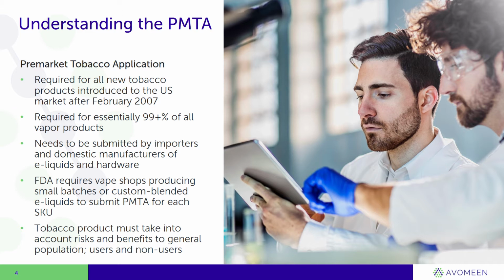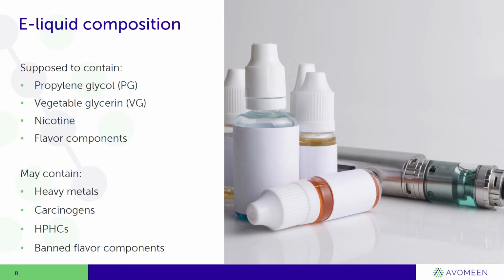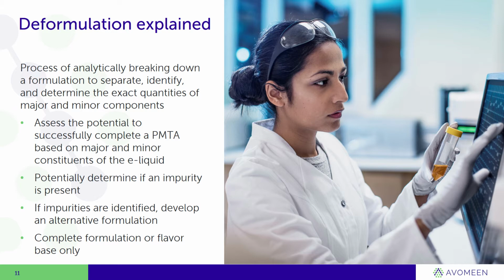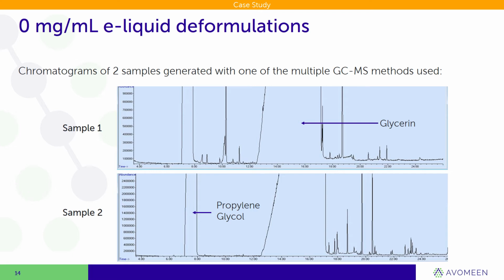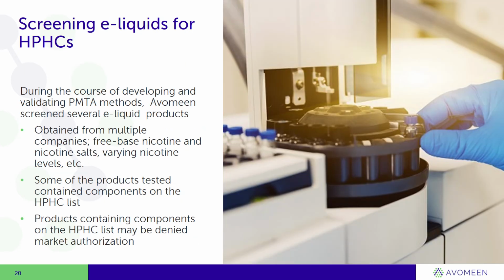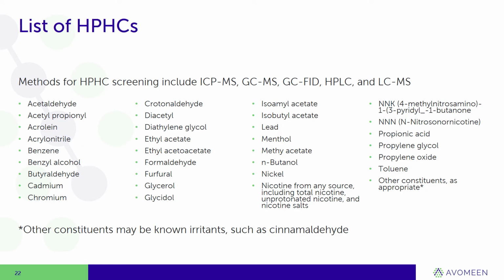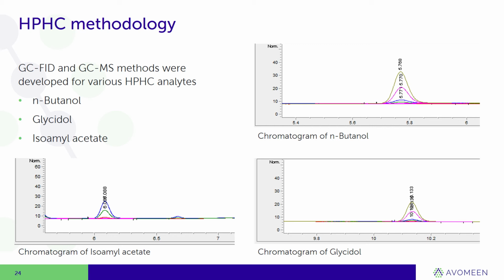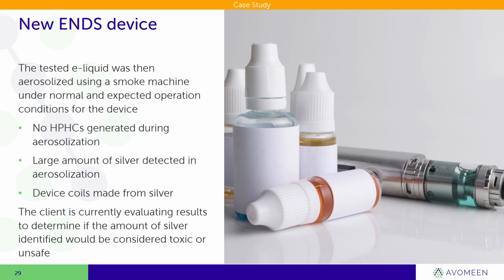PMTA Strategy: A Quick & Effective Approach to Product Selection | Avomeen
Dr. Derek Beauchamp, a Senior Technical Director at Avomeen, discusses the FDA's premarket tobacco application (PMTA) along with the testing and data required to complete the application in this on-demand webinar.

Better understand the PMTA, including what tobacco and electronic nicotine device (ENDS) products require a premarket tobacco application, and what companies are required to submit a PMTA for their e-liquids and vape products. Learn what FDA requires to be included in a PTMA submission, and the costs of completing a full PMTA for one SKU.

The PMTA is an investment, so how are products identified and selected for premarket tobacco applications? We explore ways to mitigate risk and assess whether a specific e-liquid or ENDS device has a higher probability of obtaining premarket authorization and approval.

Come away with an understanding of your options to mitigate risk and inform product selection, including deformulation (reverse engineering) of vape products, e-liquid and vape flavor screening, including screening for Harmful and Potentially Harmful Constituents (HPHCs), and ENDS device screening. Case studies provide real-world examples of other ENDS companies who undertook similar strategies to help you determine what the right path is for your product. For more information about the PMTA and e-liquid testing,